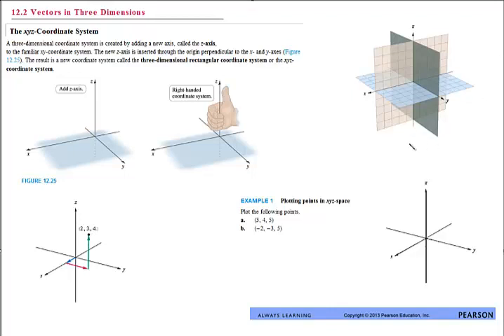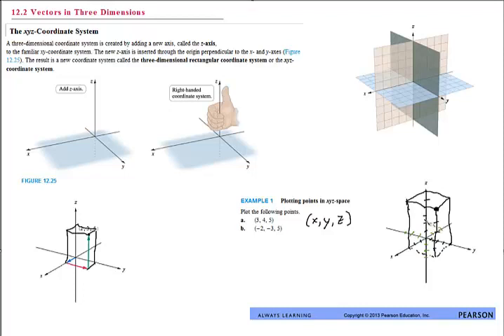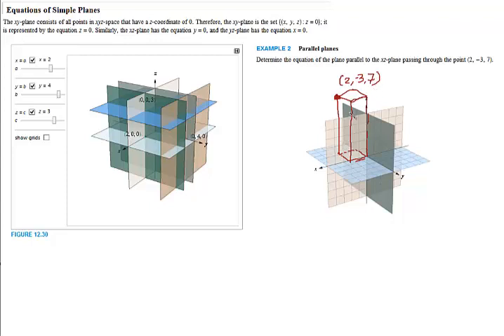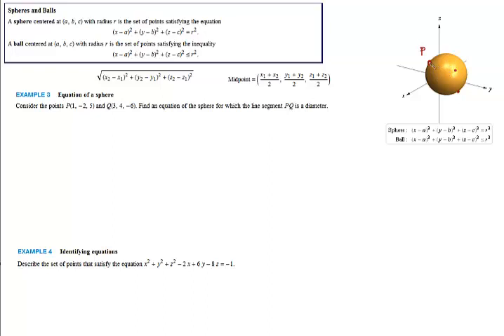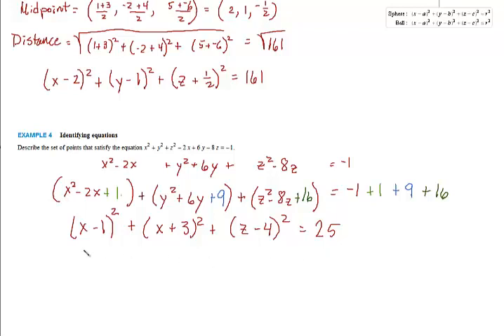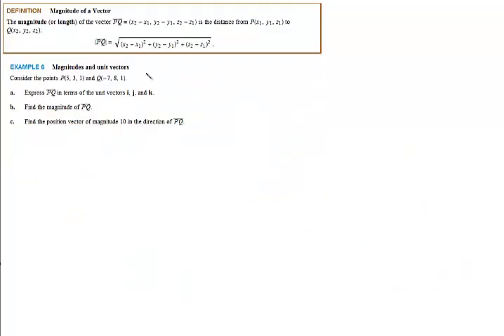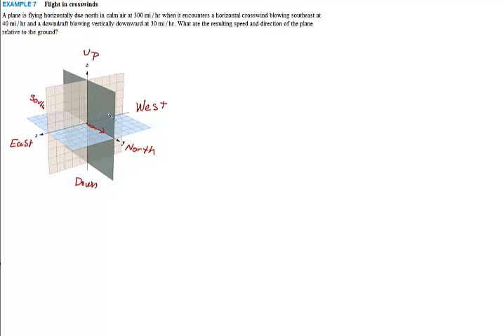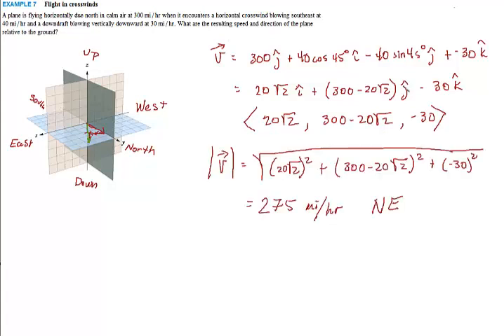MATH A253 12 2